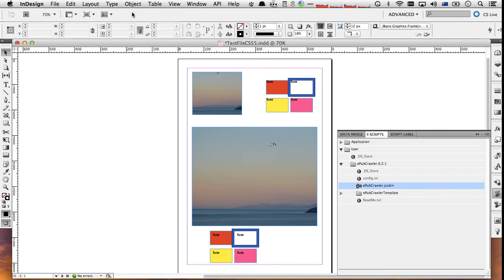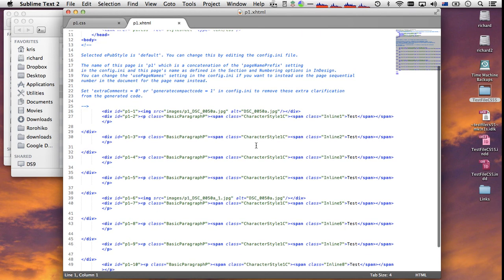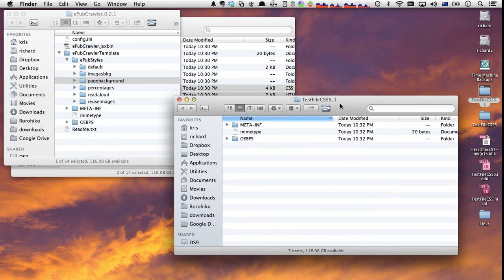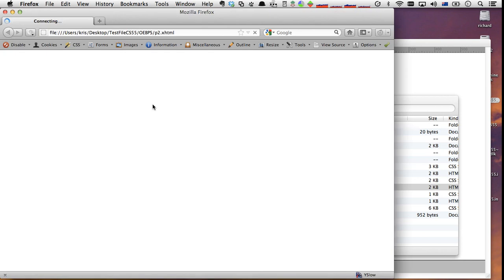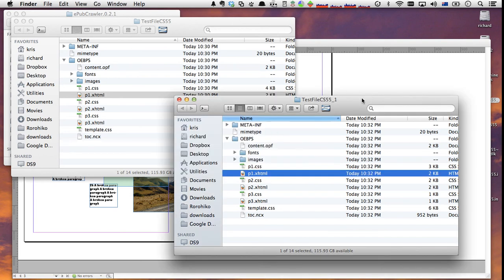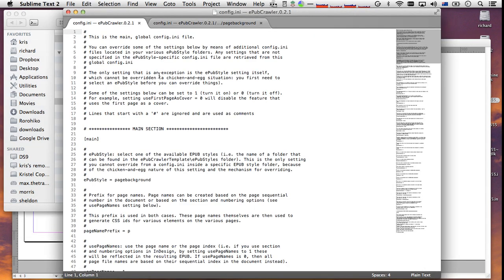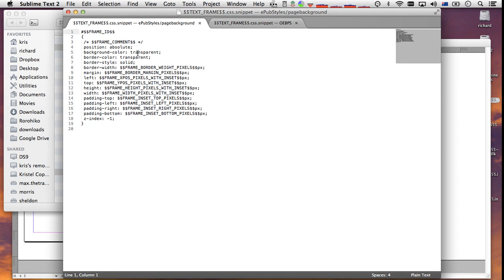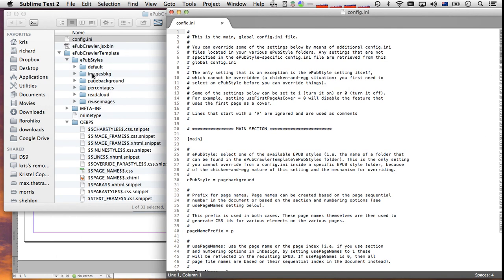#6 - ePubStyles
ePubCrawler is a tool to help converting InDesign layouts to fixed layout EPUB. Video #6 in a series.How to generate different types of fixed layout EPUB by changing the ePubStyle setting in the config.ini file.